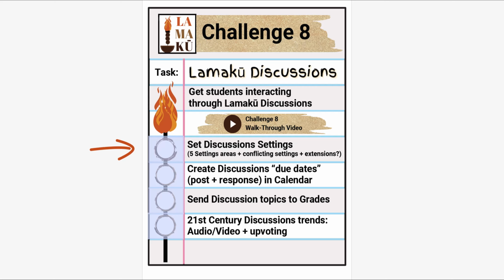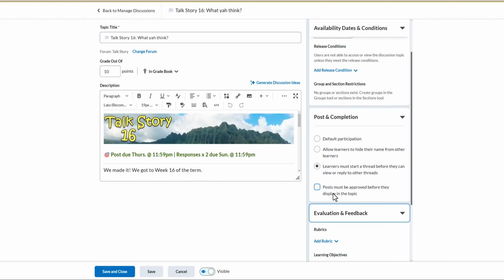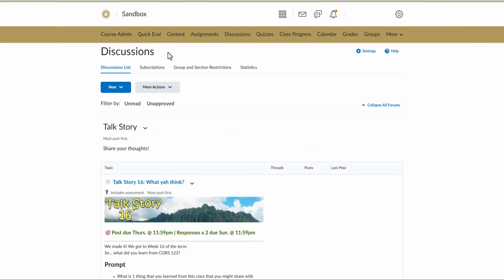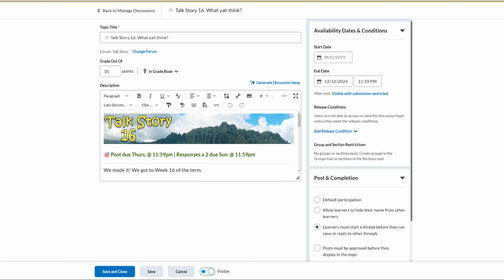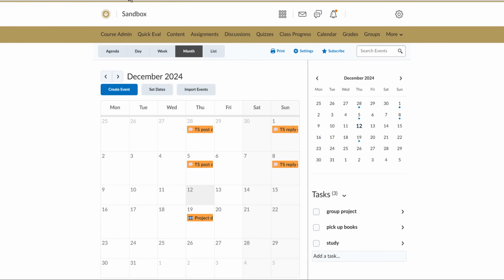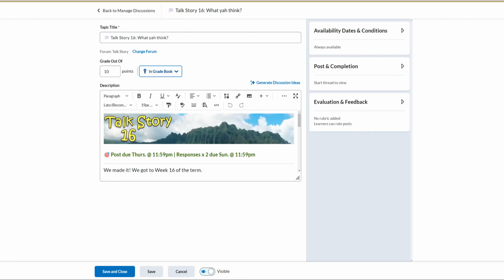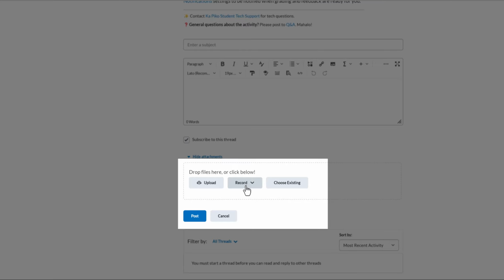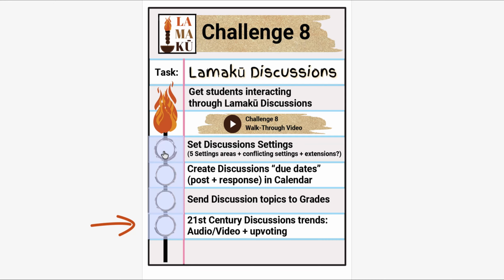Lamakū Challenge 8 | Lamakū Discussions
Discussions are often the bread and butter of a fully online course: so take note of unique Discussions settings!